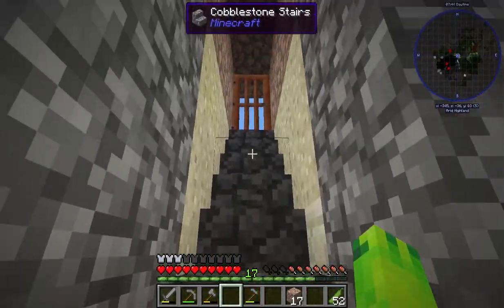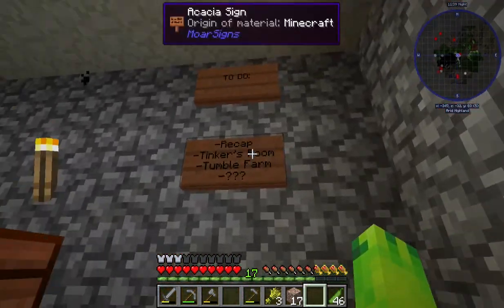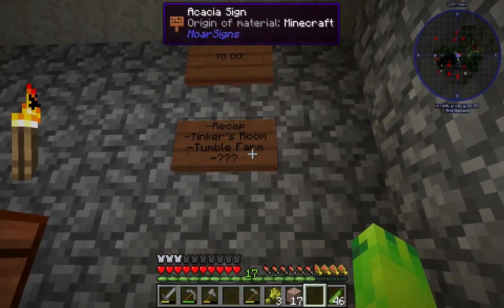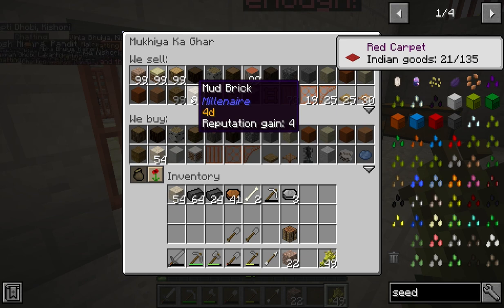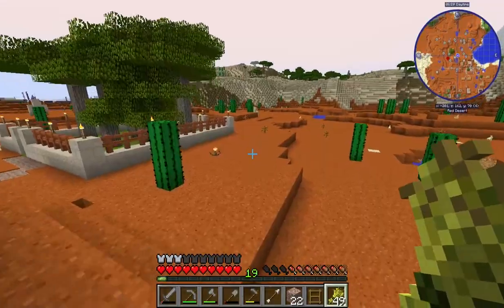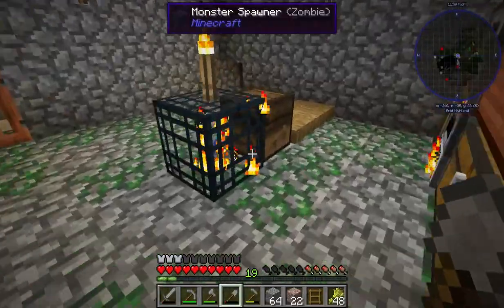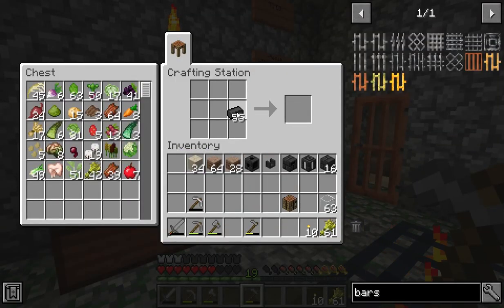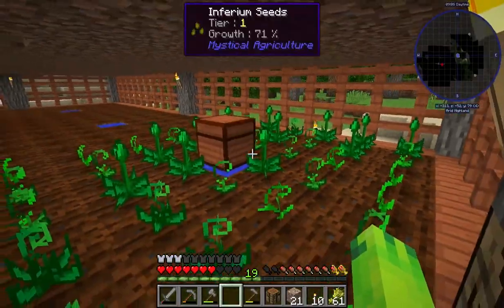Minecraft Modded Mayhem Episode 4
Another installment in my horrible Minecraft modded series. Next time I record I'm going to try to do it with a better mic, maybe that will fix the echoing. This is really just a fun side project that I'm trying not to take too seriously, but I feel like I should at least have audio that doesn't sound like it was put through a blender.